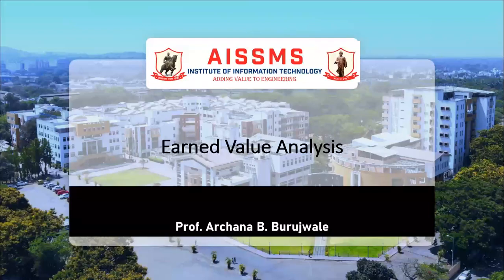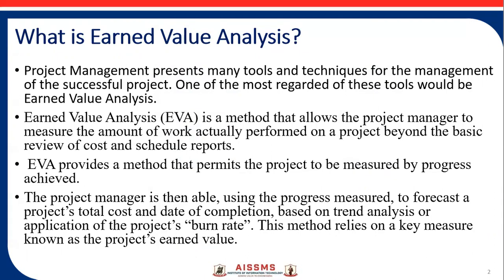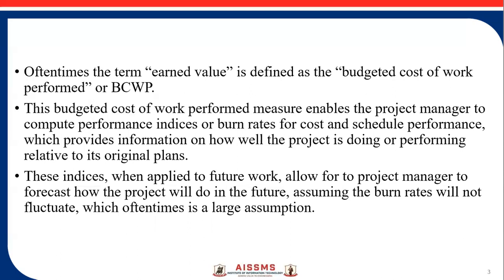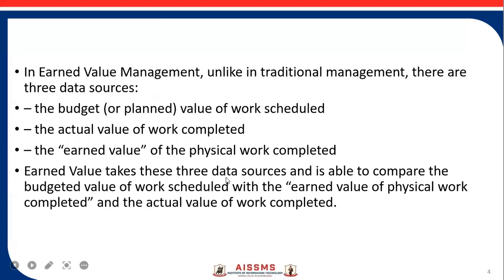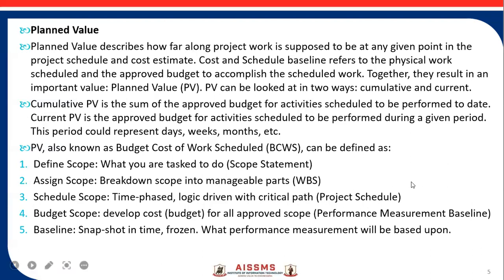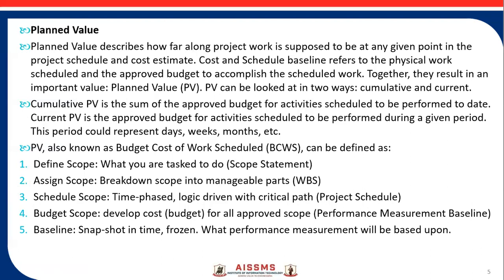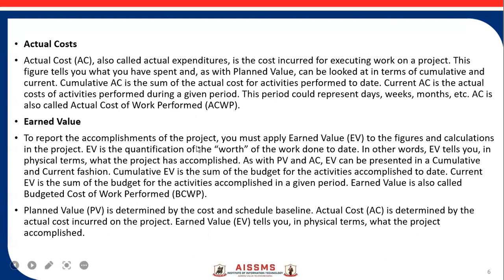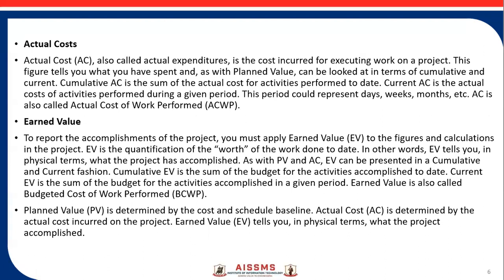Earned Value Analysis- by Mrs. Archana Burujwale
This video is about earned value analysis in software project management